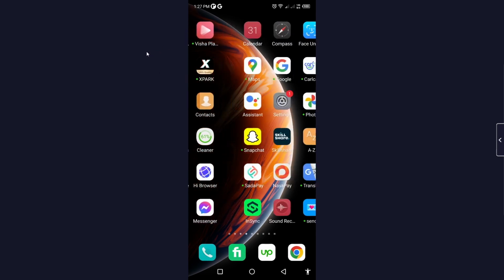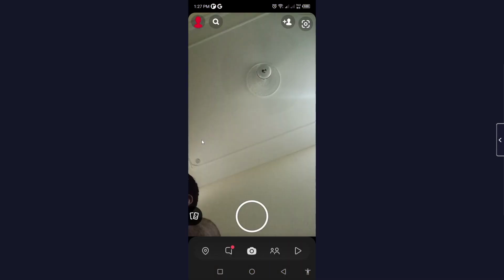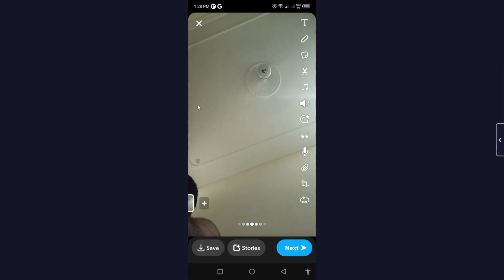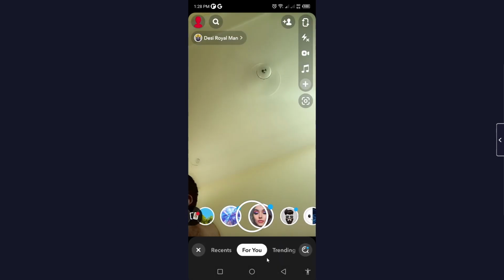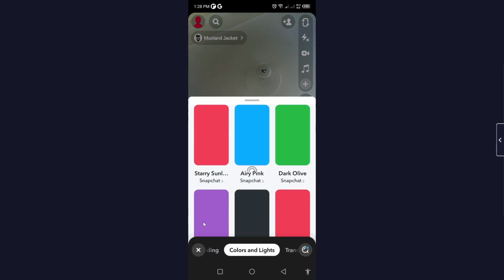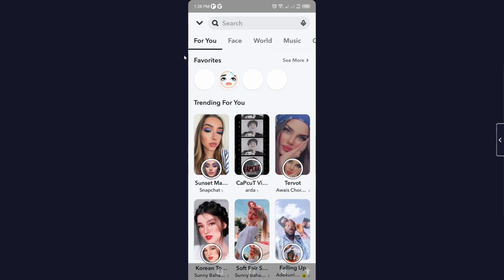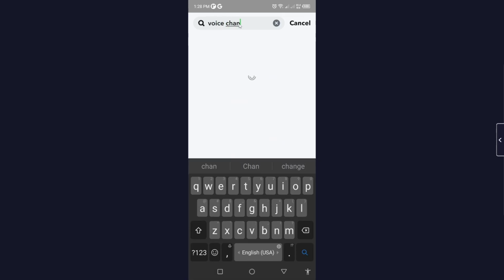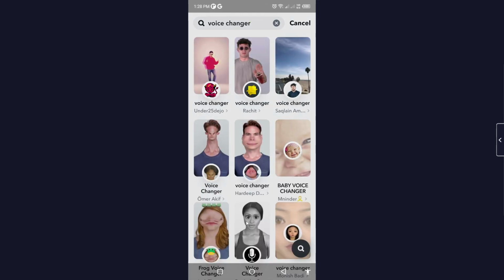How to change voice in snapchat video